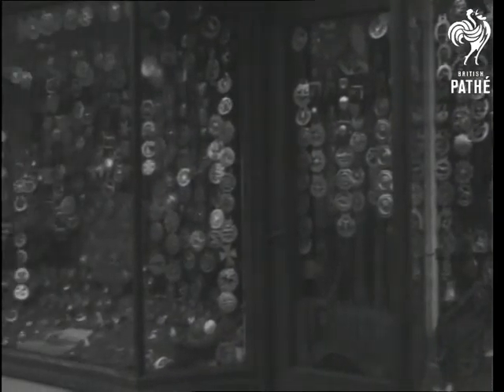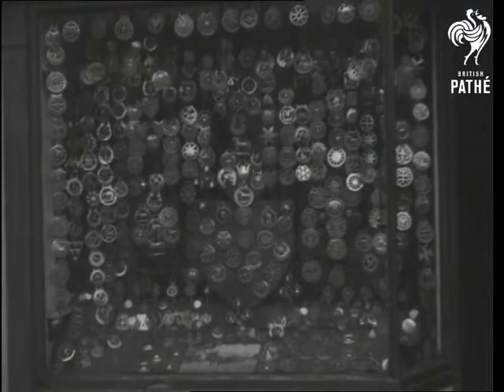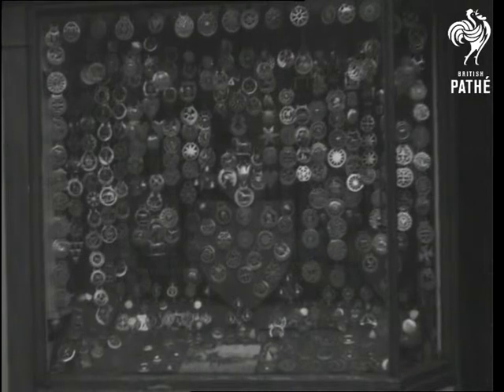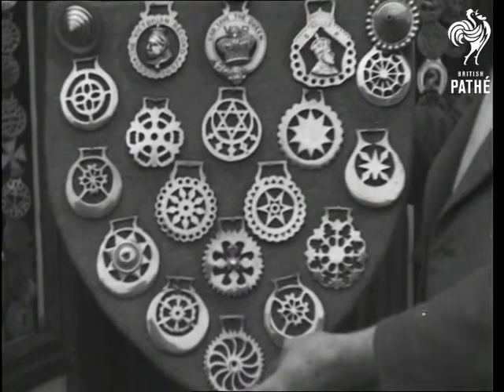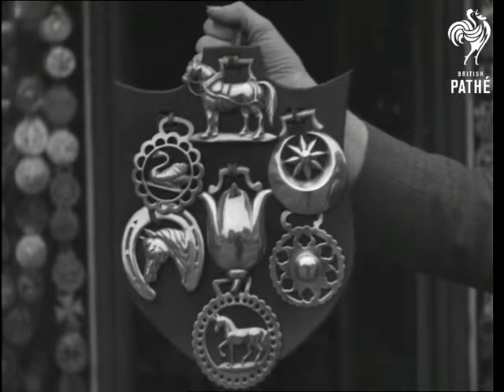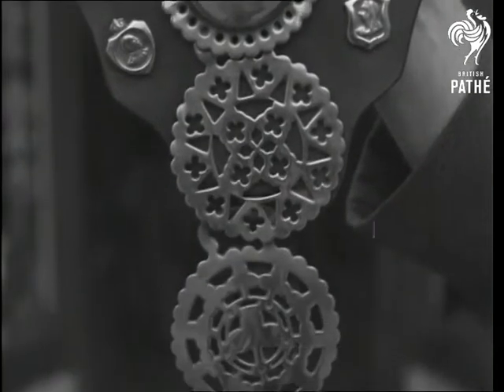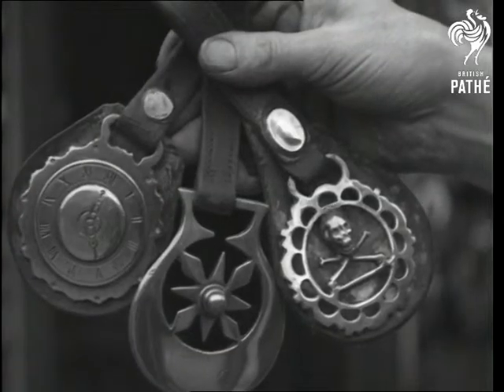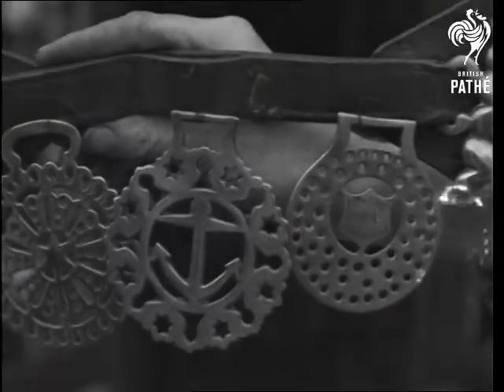Horse Brass (1939)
Location unknown.

Several shots of a collection of horse trophies. Various shots of the large collection of horse badges - many close up shots of them. Horse badges are brass ornaments used for decorating harness.
 FILM ID:1268.02